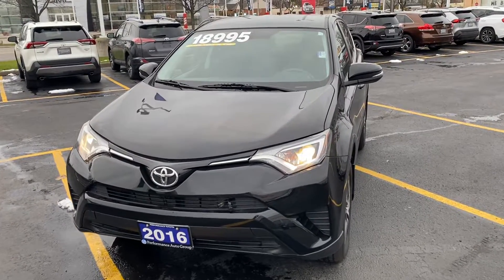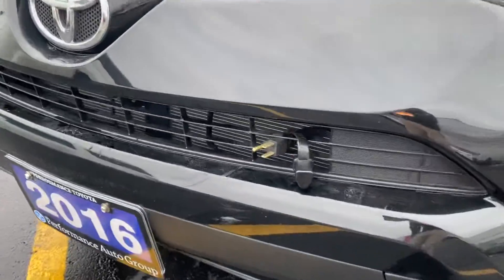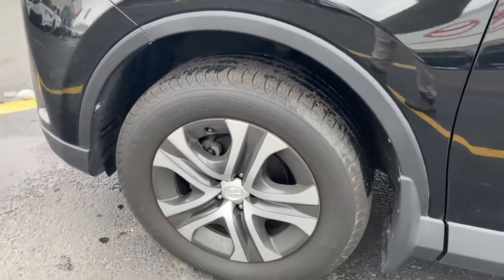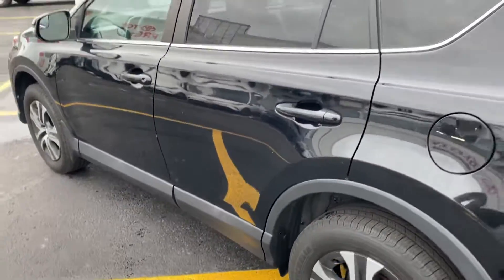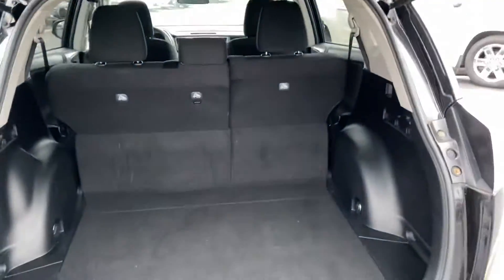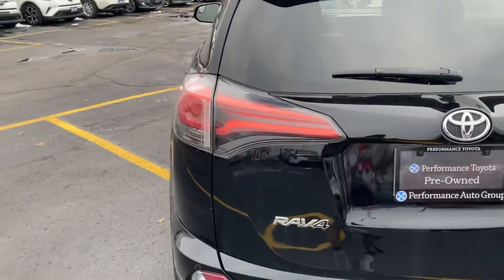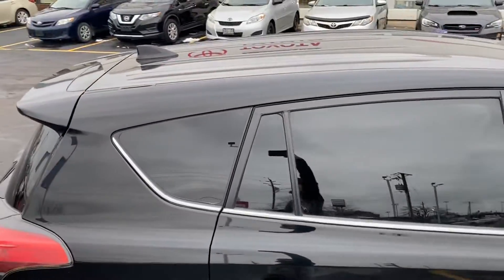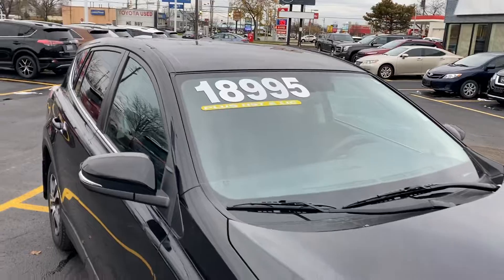2016 Toyota RAV4 AWD LE - Exterior Walk Around